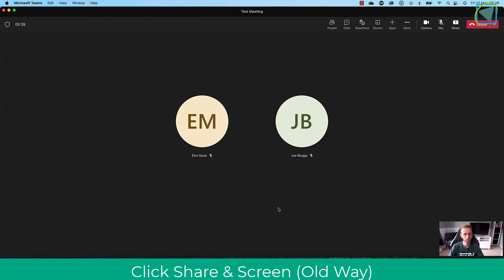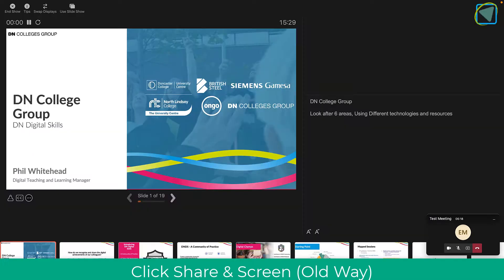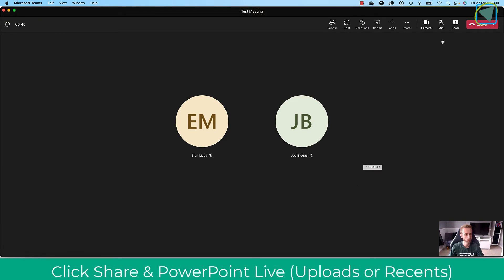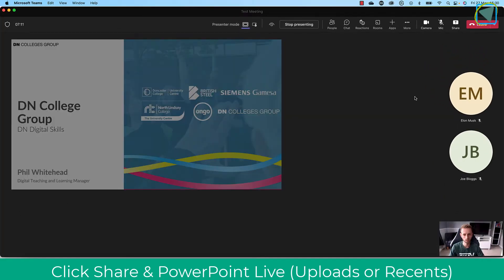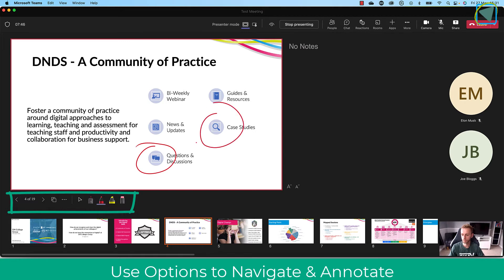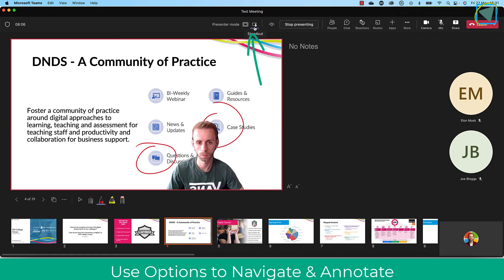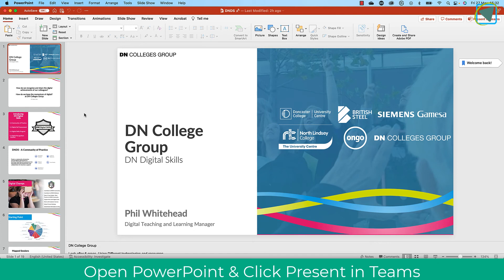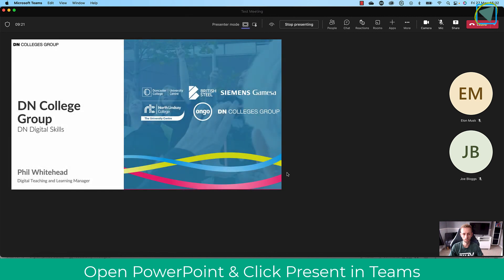Present PowerPoints in Teams - The Right Way.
PowerPoint Live. This video shows you how to present PowerPoints  in Microsoft Teams.The correct way. Presenting in Microsoft Teams the right way means using Power Point live inside of Teams. Learn how to view all of your students, attendees, participants while presenting presentations. This also shows the student and attendee view. Learn how to annotate and see upcoming slides and use PowerPoint live the correct way.